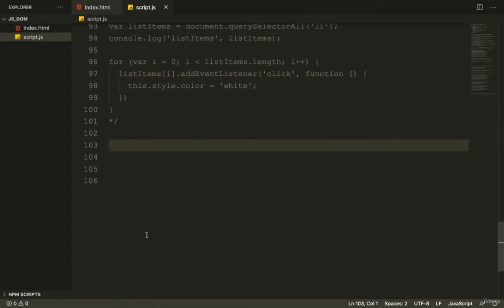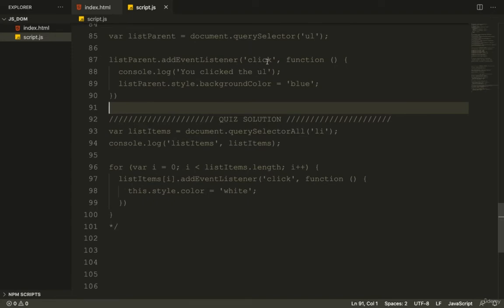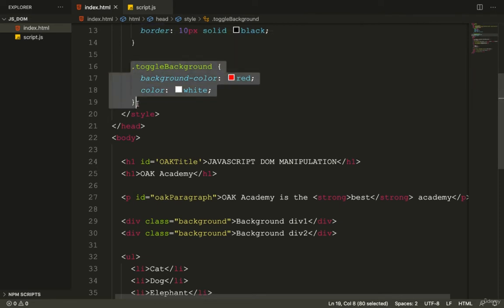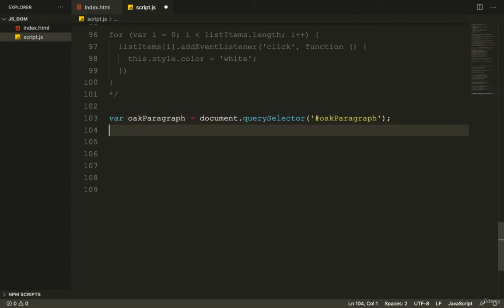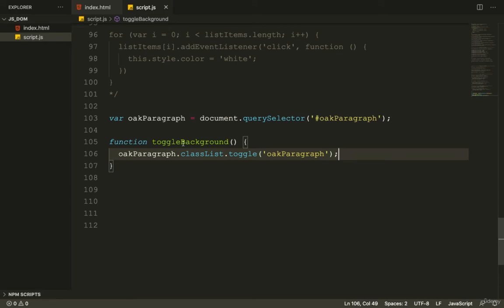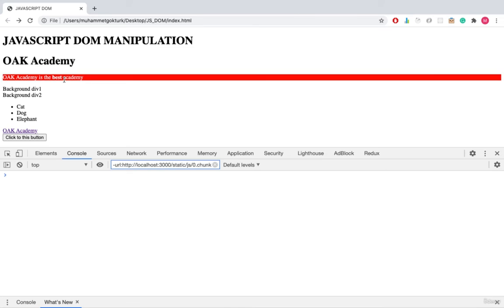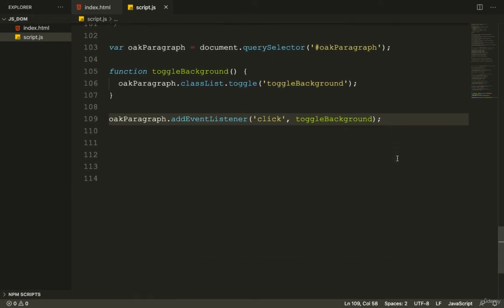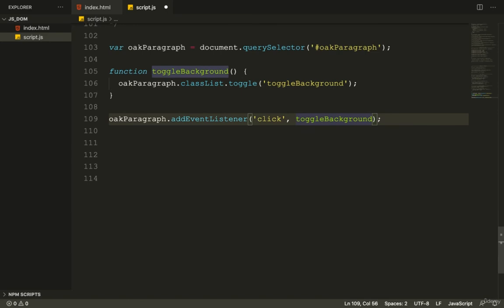4 callback Function in Javascript (JAVASCRIPT EVENT HANDLER) TUTORIAL FOR BEGINNERS